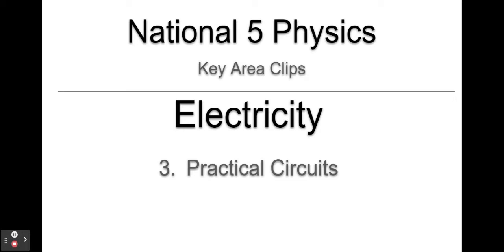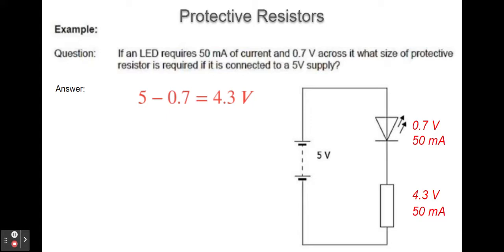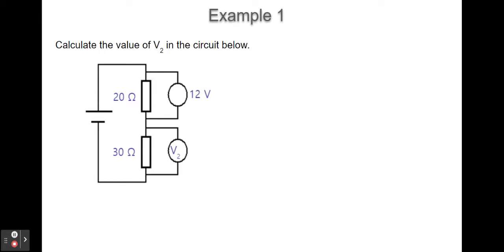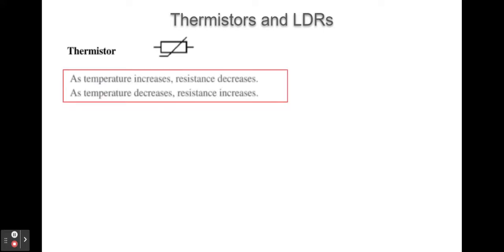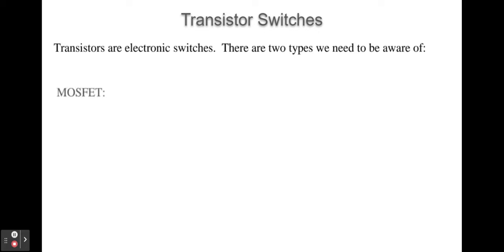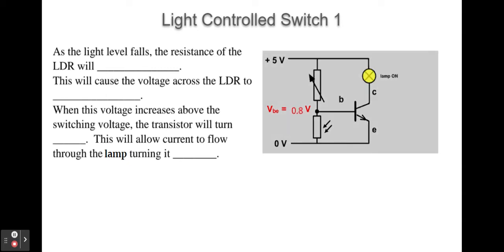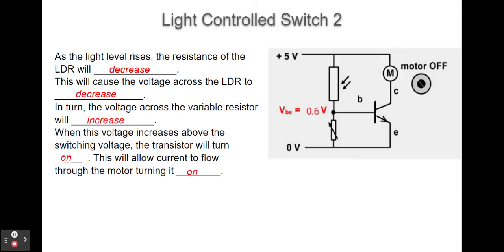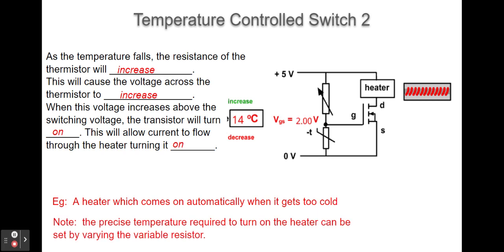Key Area Clips - Nat 5 Physics - Electricity 3 - Practical Circuits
In this video we are looking at the third key area of the Electricity unit in National 5 Physics - Practical Circuits.

In this we cover LEDs, potential dividers and transistor switching circuits.